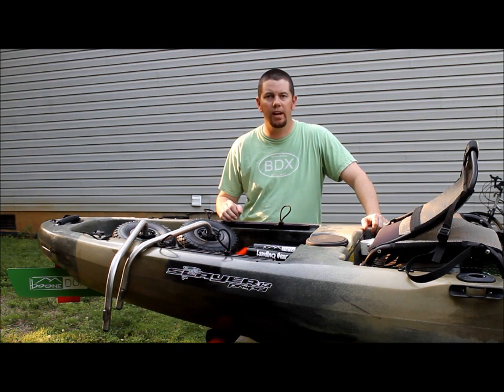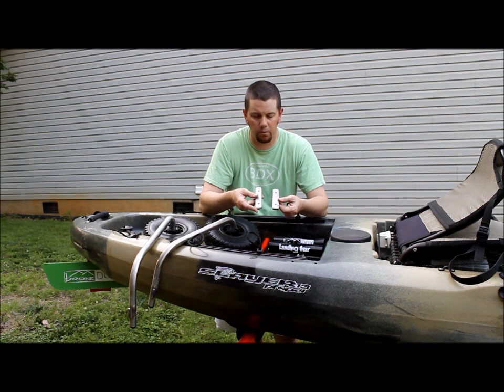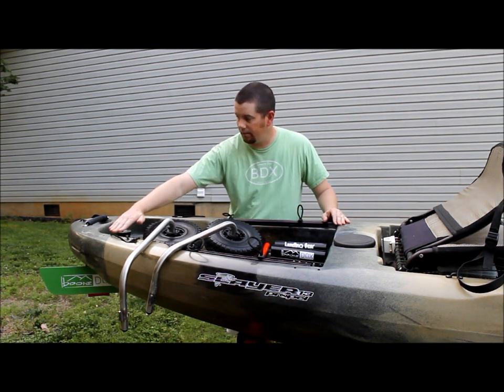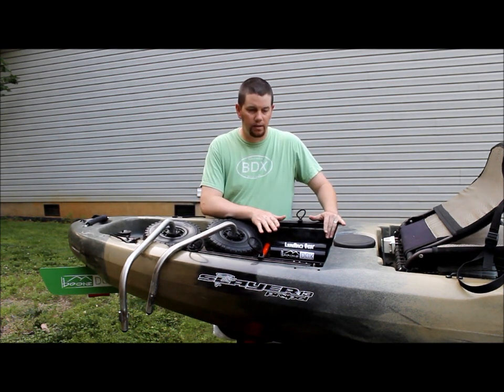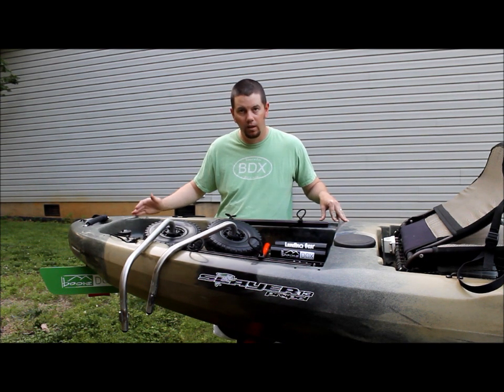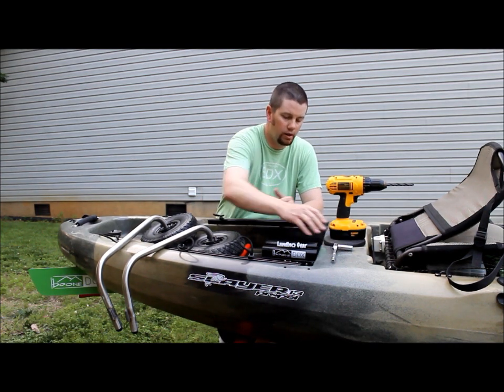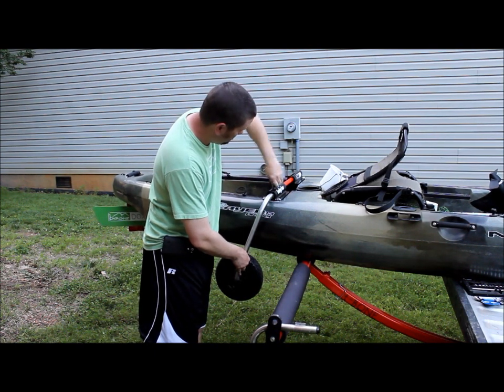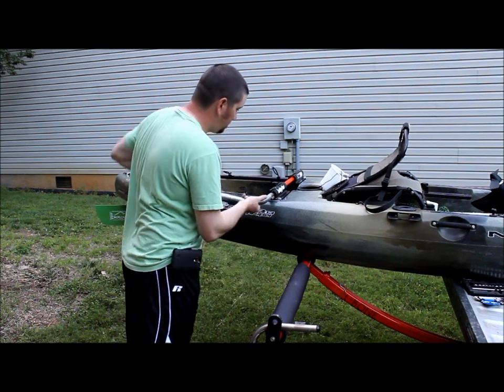Landing gear installation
Tim installs the Landing Gear by BooneDOX onto a Native Slayer Propel 13